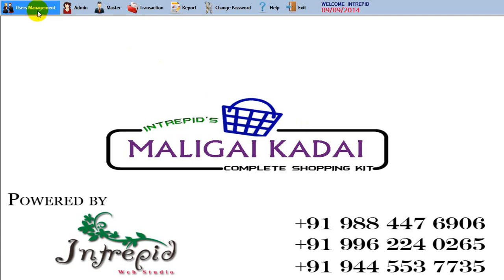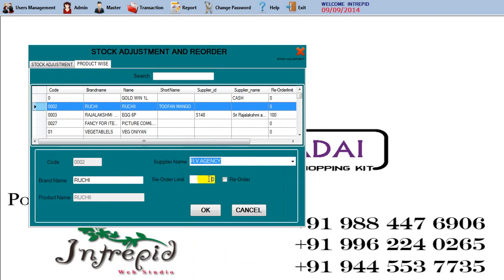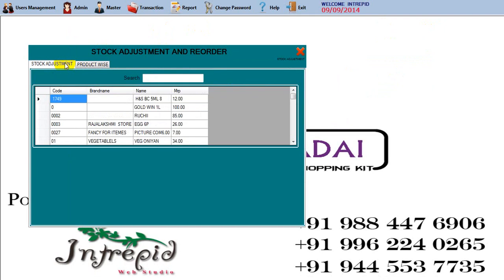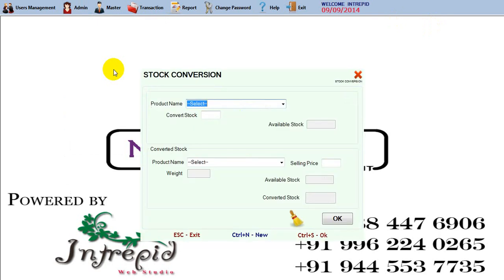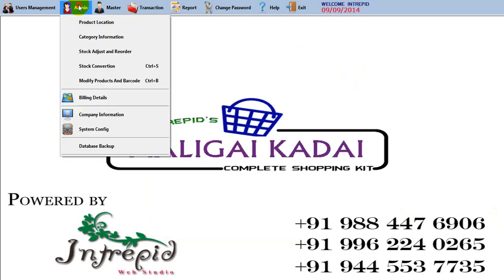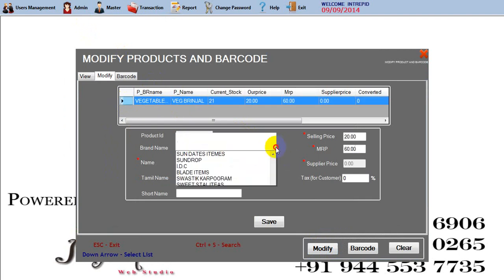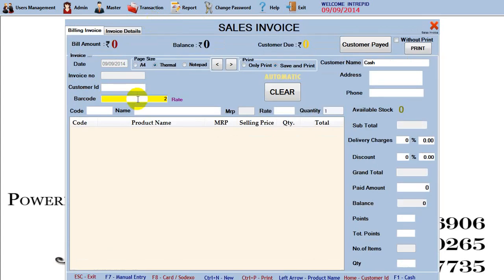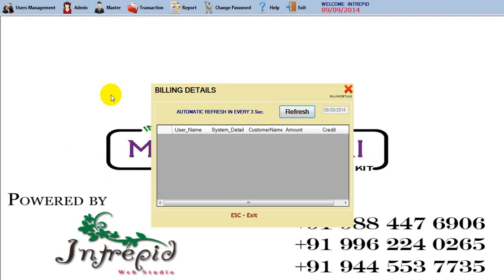Latest Supermarket billing Software (Maligai Kadai) admin page demo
This is a demo video of intrepid web studio's maligai kadai software a complete automated billing software for grocery and super market.

This video shows the demo of the admin controls page.